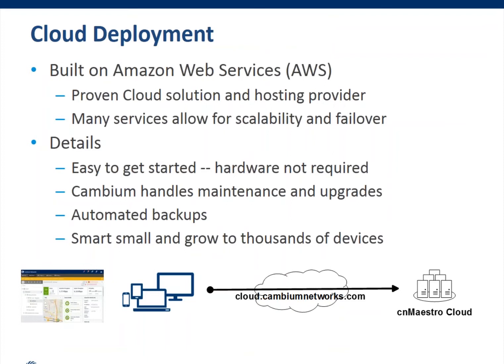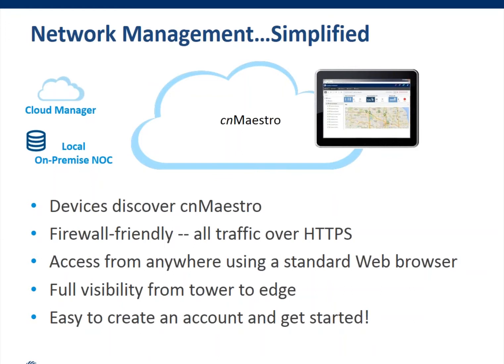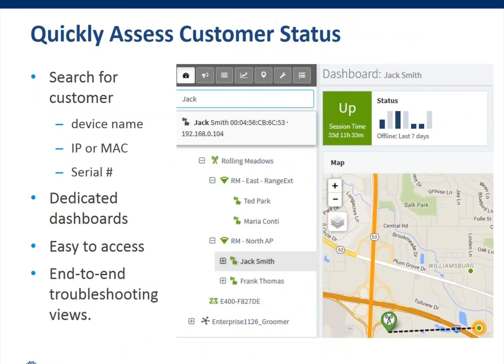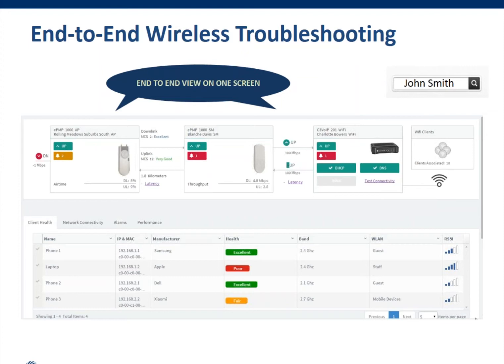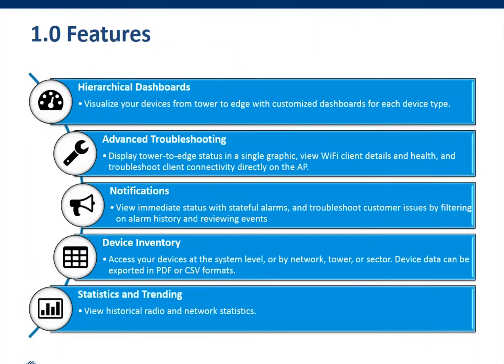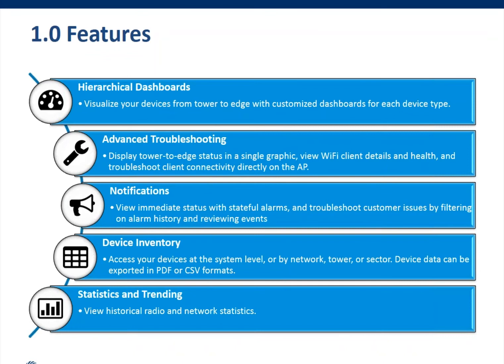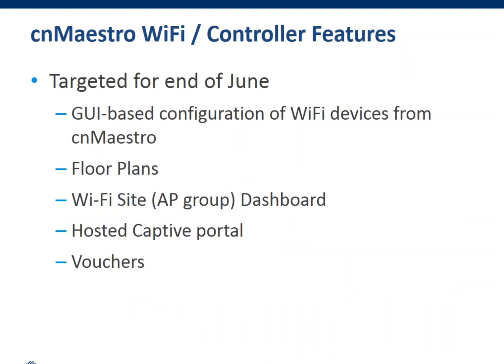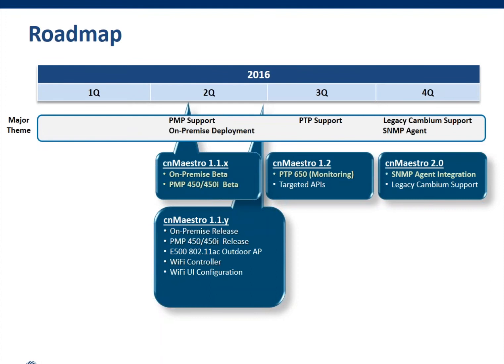cnMaestro Field Performance webinar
Learn about the cnMaestro wireless broadband network management system.